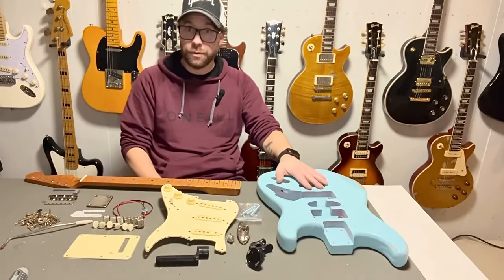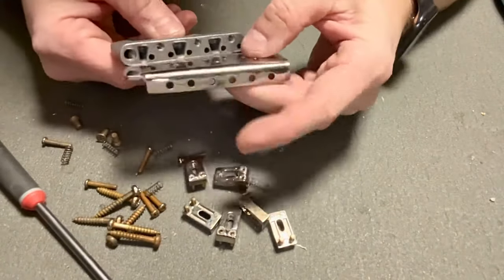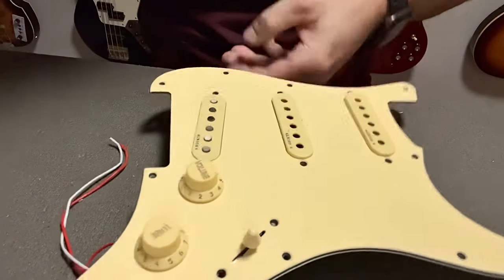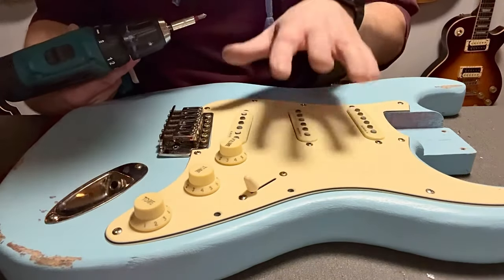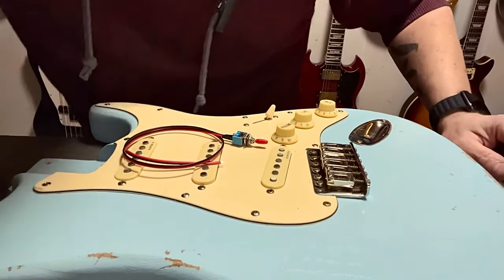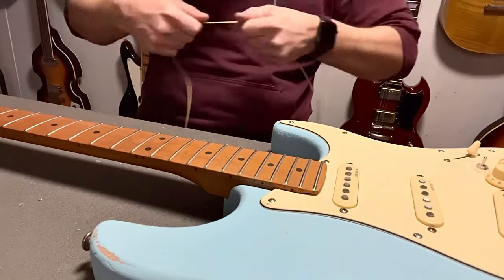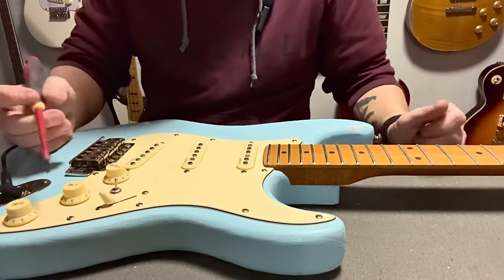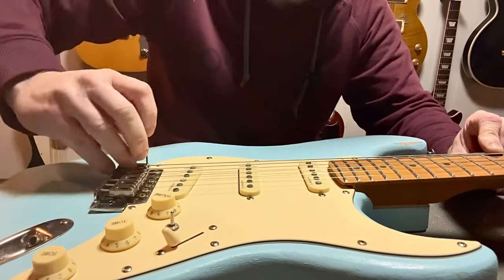Putting together a Partscaster (Altocaster) from used an new parts. Plus David Gilmour MOD!